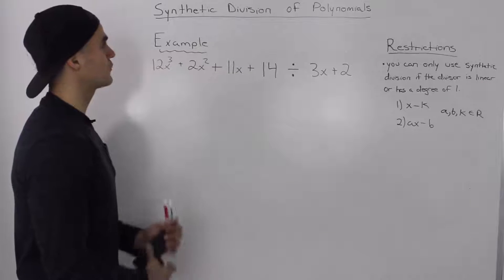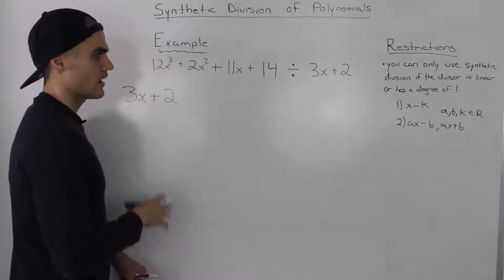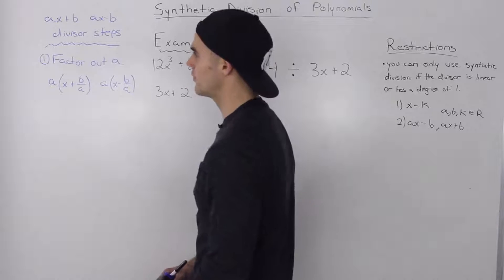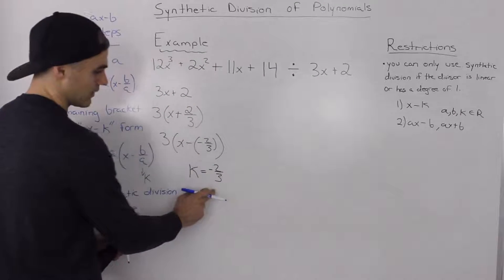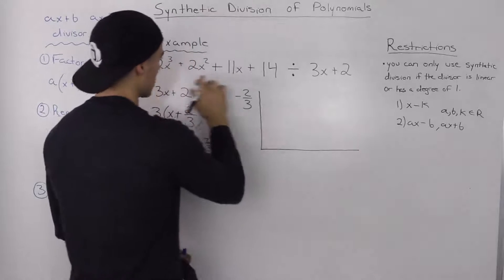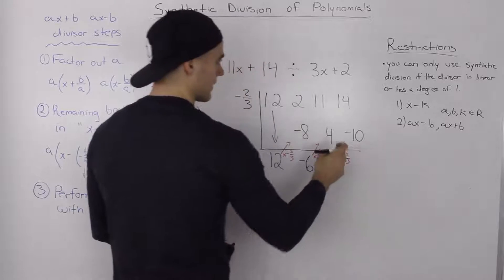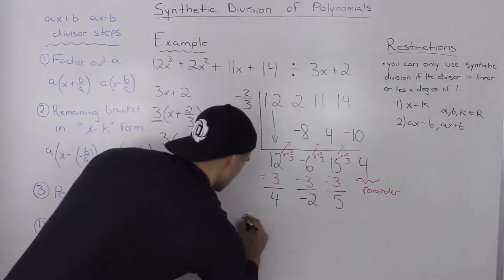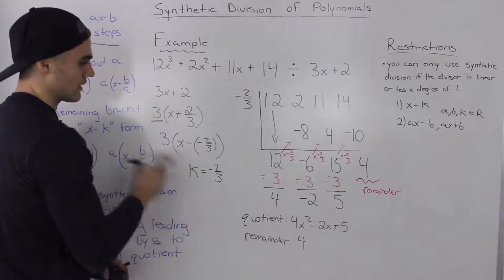MHF4U (3.5) - synthetic division example 2